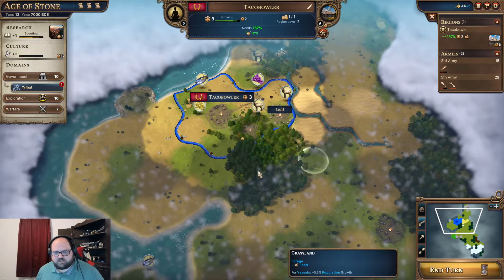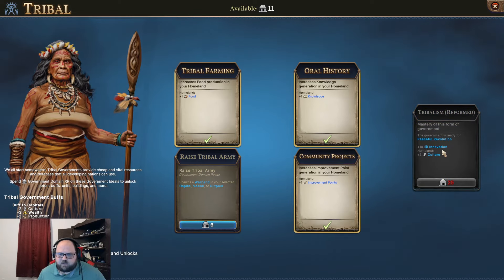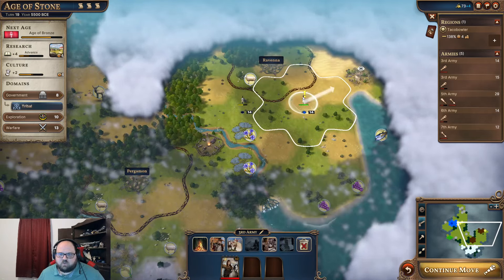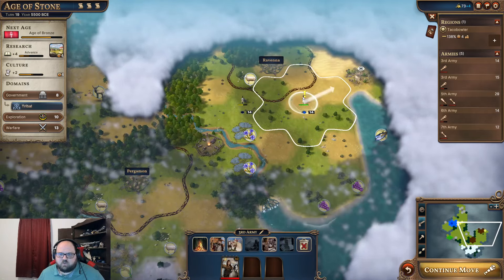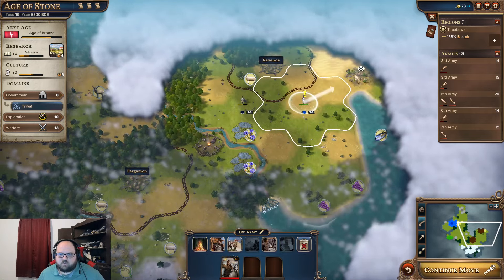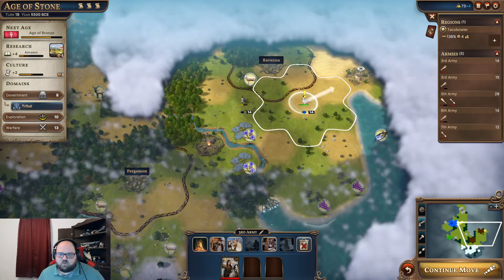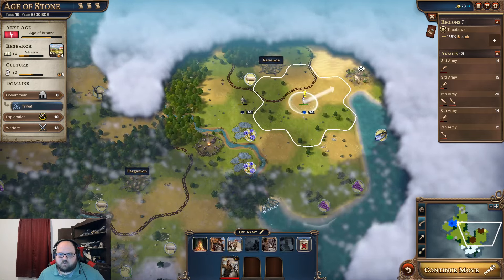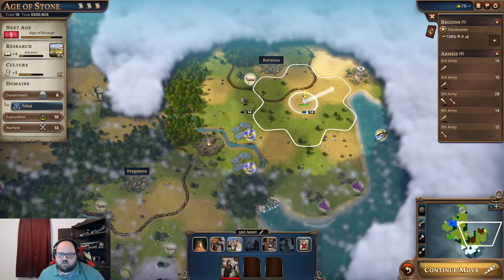Millennia | First Run 2 | Consolidating Forces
IT'S FINALLY HERE!!! This is my let's play of the first run I've played in full release Millennia. I am very excited for this new release, and I hope you will enjoy me playing through (at least until the AI overwhelms me). We're not going for any specific achievement in this run other than to reach as late a game as possible. Backseat gaming definitely allowed in this new game!

Mods:
No mods yet.

Thanks to Paradox for creating awesome games.